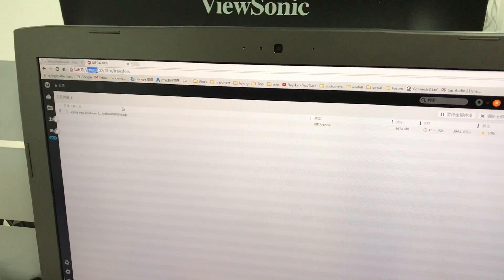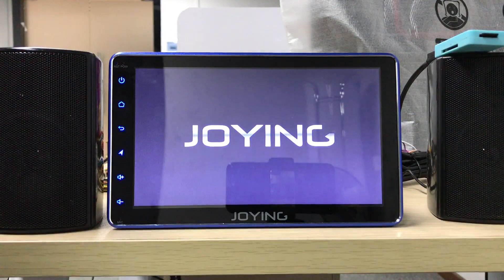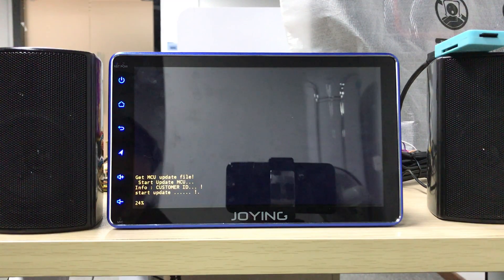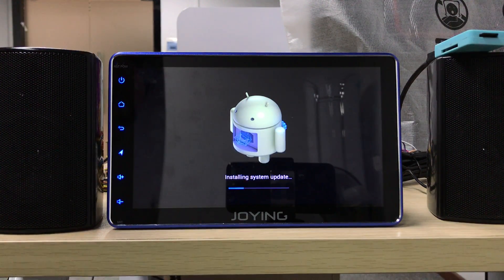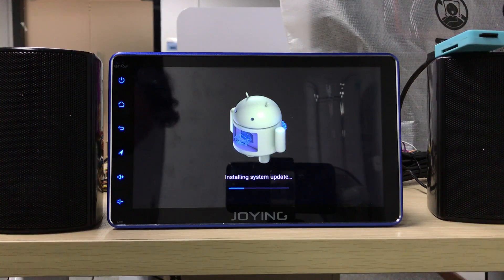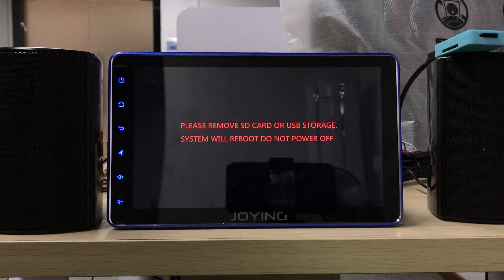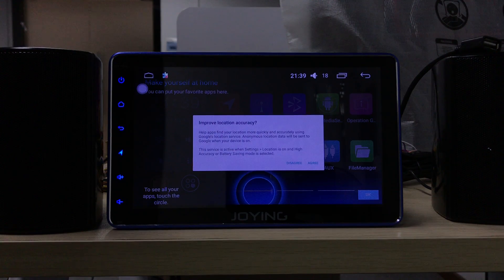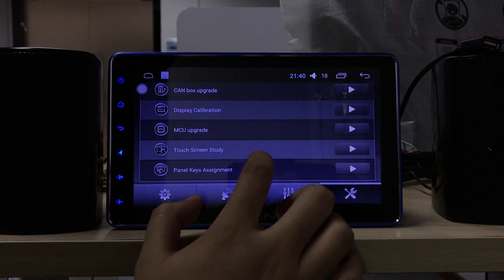Upgrade Firmware Joying New developed android 5.1 Car Stereo Head Unit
compatible 1GB and 2GB. Download firmware from your computer, then unzip it into SD card without any folder.